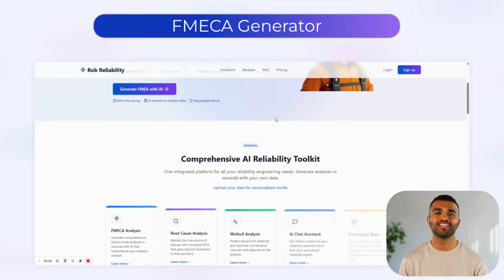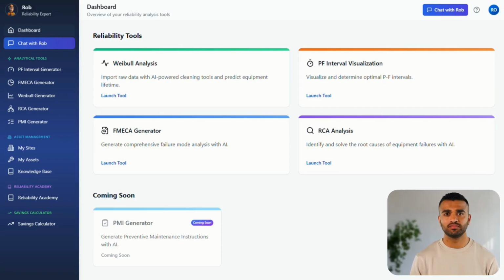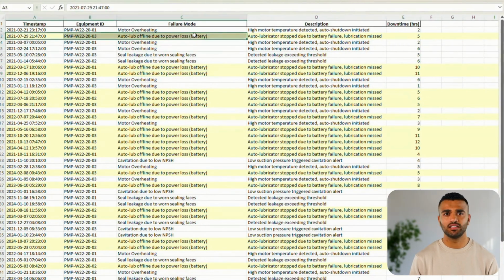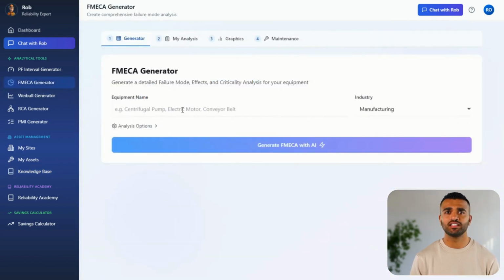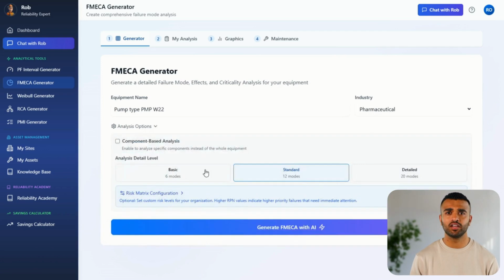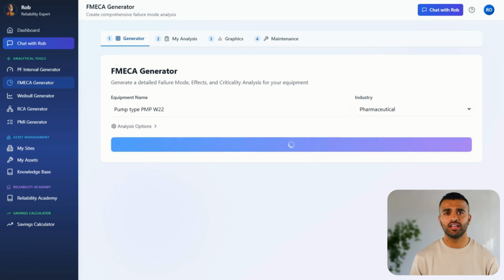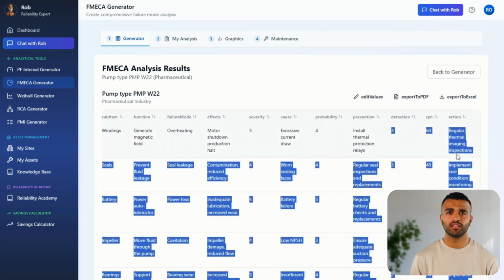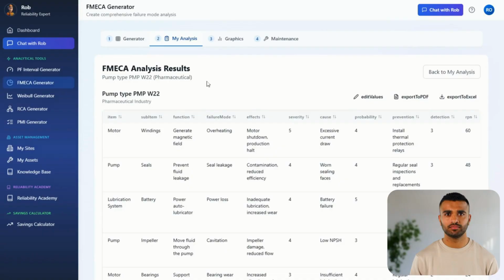FMECA Generator Demo 1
🔧 Generate a full FMECA in minutes, not weeks.
See how our AI-powered tool builds a complete FMECA using your real data: failure logs, audit reports, OEM docs, and more.

📊 Automatically generates failure modes, effects, causes, detection methods, and RPN, all structured and editable.

➡️ Watch the demo and imagine the time you could save.